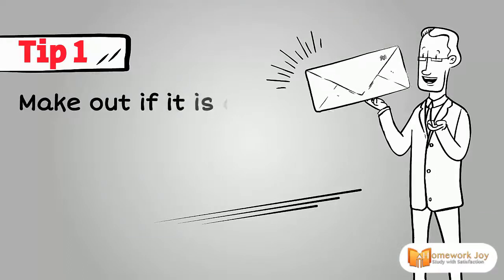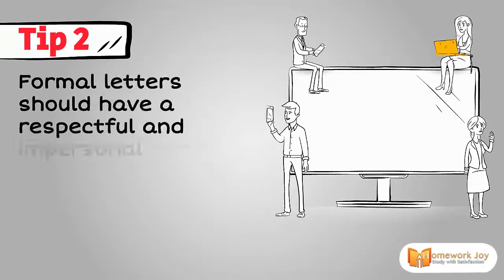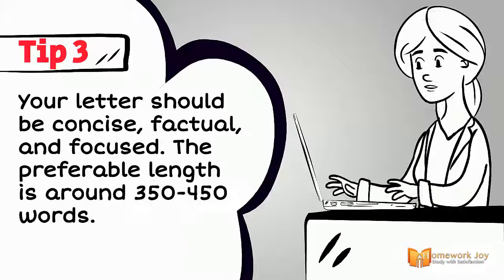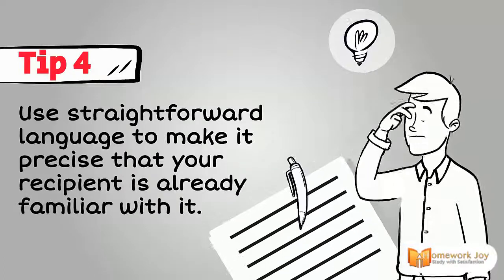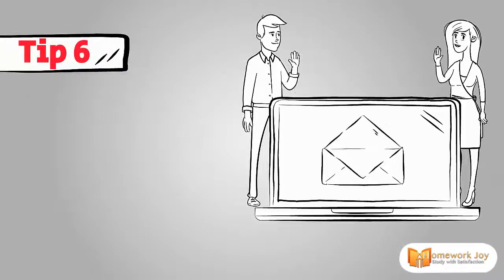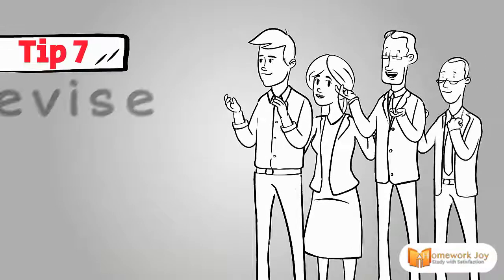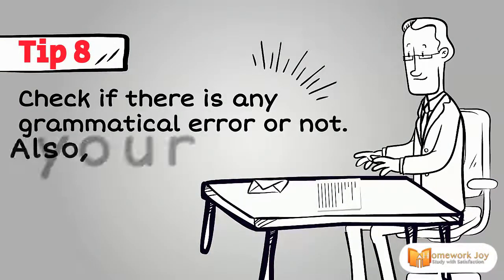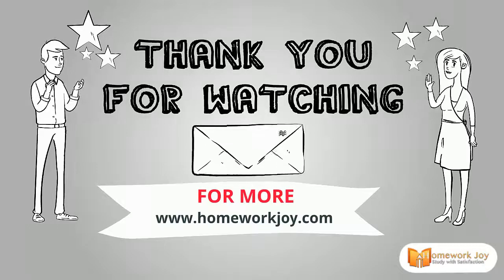How to Write a Letter Like a Pro 8 Easy Tips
8 Simple Tips on How to Write a Letter Like a Pro
Before the technology took part in our life, the letter was the only source for communicating. Somehow most of us are already familiar with what we call a letter. Yet we have lost the culture of writing letters behind social media chats, and e-mails. Though many organizations are still using letters for various formal communications, so let's glorify some how to write a letter like a pro.
1. Identify the type of letter that you want to write according to the receiver. Like, write a formal letter for the organization or informal for friends.
2. Formal letters should have a respectful and impersonal ending. However, informal ones should end with a personal touch.
3.  Your letter should be concise, factual, and focused. The preferable length is around 350-450 words.
4.  Use straight forward language to make it precise that your recipient is already familiar with.
5. Don't exceed paragraphs more than 3-4 lines. Otherwise, you will lose the interest of the reader.
6. Close your letter by summarizing important the points for which you are writing the letter.
7. Revise it while putting yourself in the recipients' shoes. Also, make sure if it covers all the relevant issues or not.
8. Check if there is any grammatical error or not. Also, your letter should not contain any spelling mistakes.